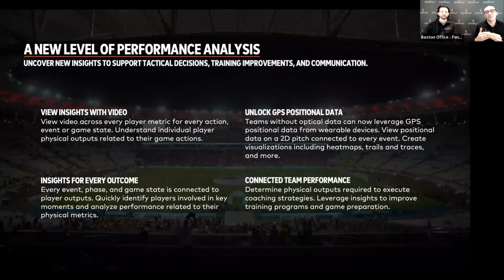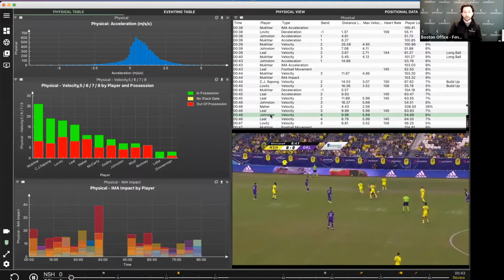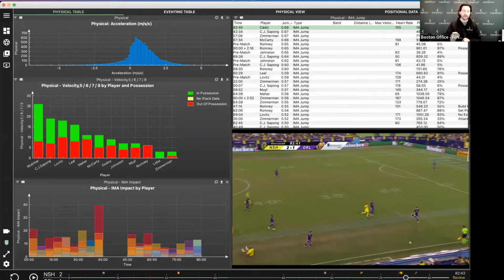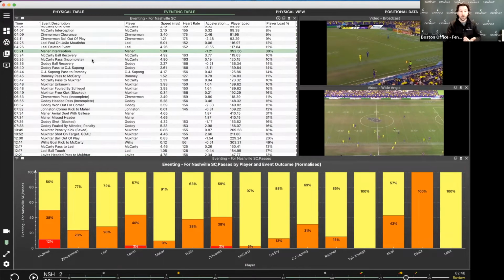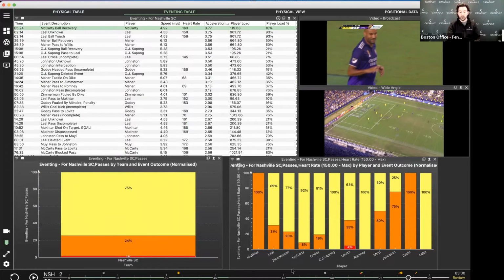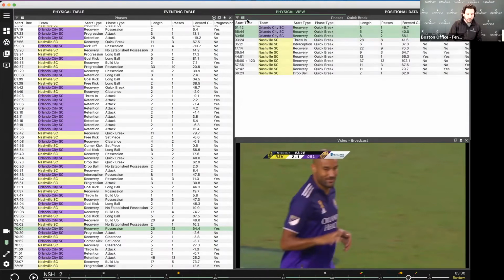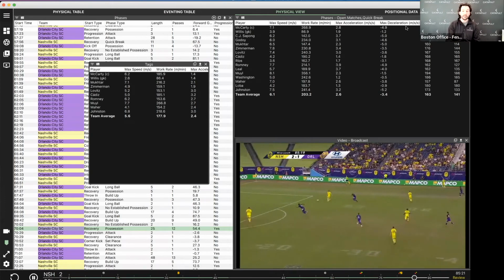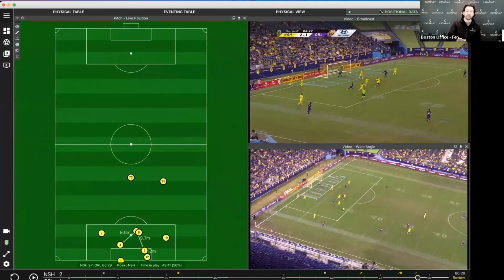Webinar: Uncovering New Performance Insights by Synching Athlete Data to Video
This webinar takes a closer look at our latest athlete data + video integration to uncover new, contextual insights.

In this webinar you will:

- Discover the key workflows that uncover new performance insights
- Learn new methods to measuring athlete performance
- Understand the impact of positional data analysis
- Define how your team can bring context to your performance

About the speakers:

- Adam Chovan - Sr. Product Manager, Catapult Sports
- Mark Ventriglia - Sr. Product Marketing Manager, Catapult Sports

Learn more about our NEW all-in-one video and data analytics platform